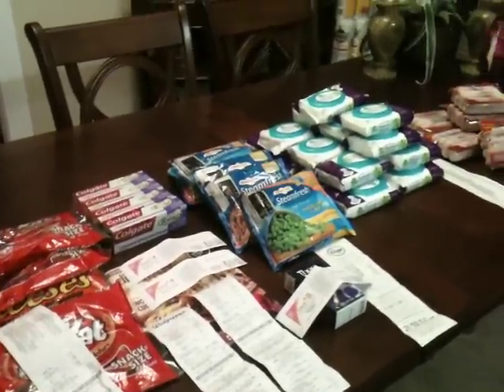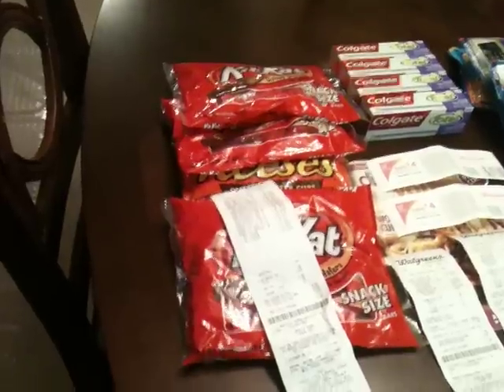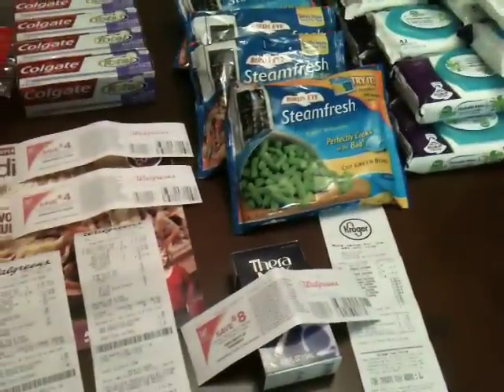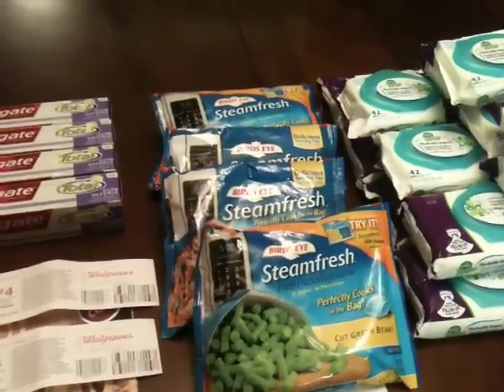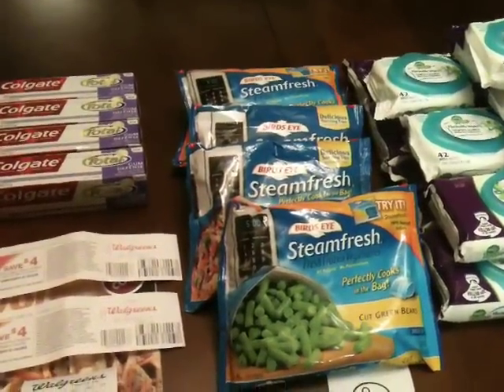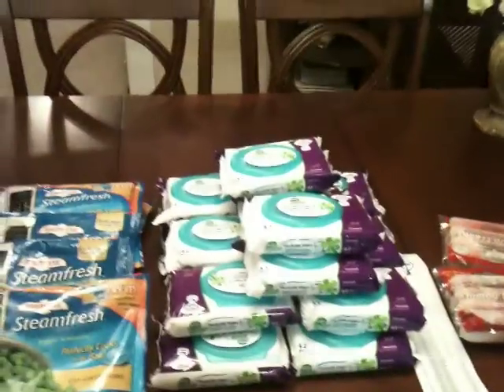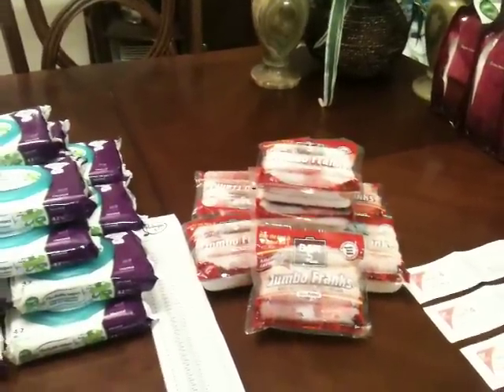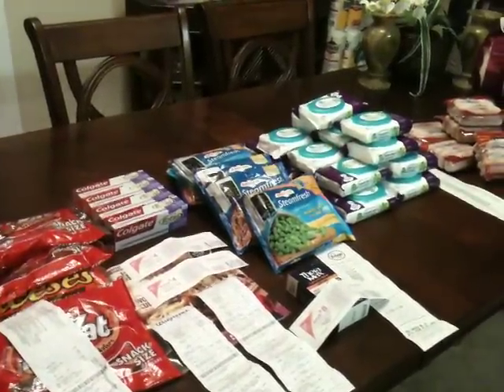Free Mini Haul!! 10/26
Good deals and Walgreens and Kroger freebies!!!

(REVISED MESSAGE) I have three beautiful kids but meant to say I didn't have infants..lol.

Coupons used: 1.00/1 fun packs Thekrazycouiponlady data base, 1.00 colgate diabetes and you magazine, .50 steamfresh veggies 10/23 SS,  Kandu flushable wipes 8/21 SS. 2/75 Bar S jumbo franks 10/23 SS.

Helpful Sites: Thekrazycouponlady and coupondivas